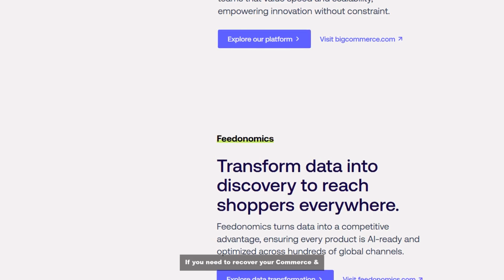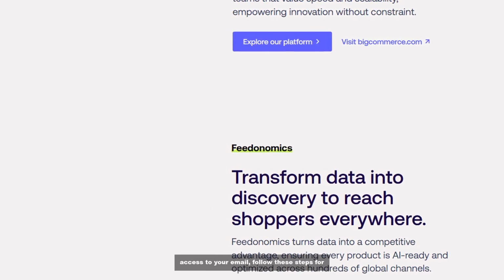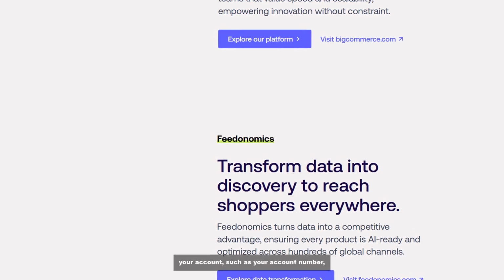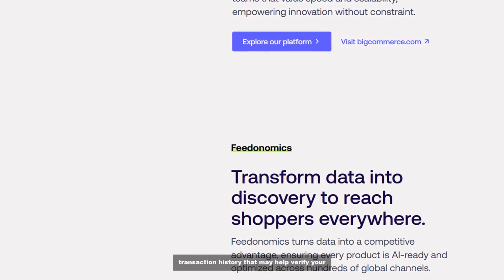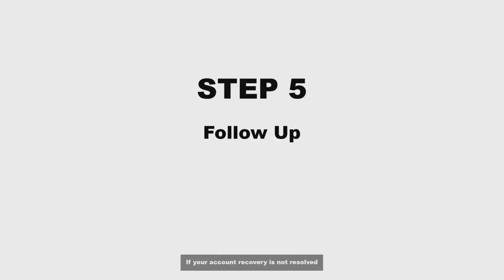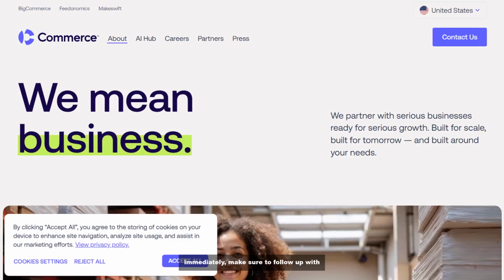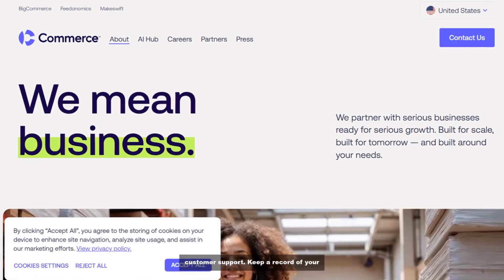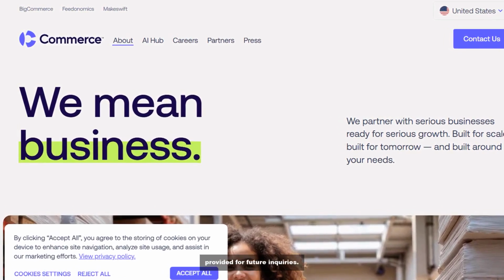How To Recover Your Commerce & Development Bank Switzerland Account Without Email 2026 (FAST METHOD)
In this video, we will guide you on how to recover your Commerce & Development Bank Switzerland account without email in 2026 using a fast method. If you're facing issues accessing your account, this tutorial will provide you with the steps you need.